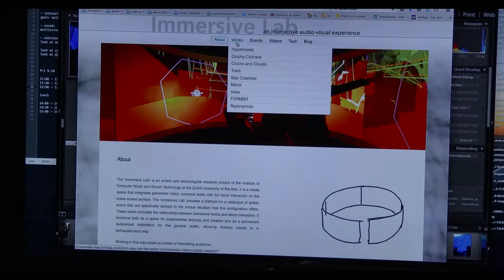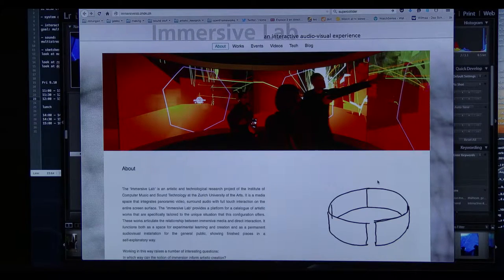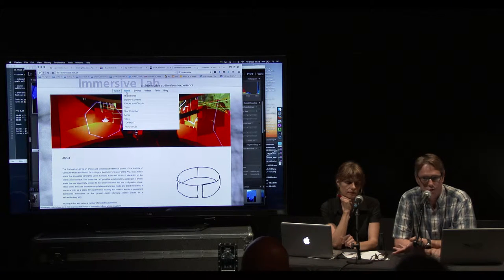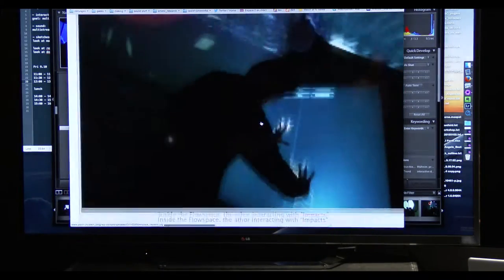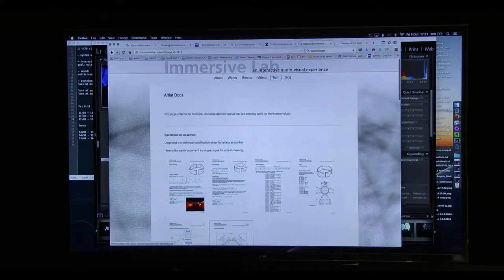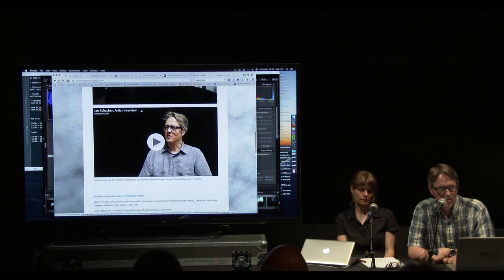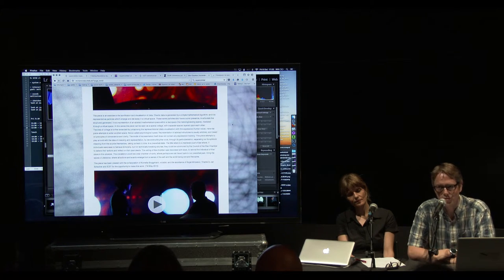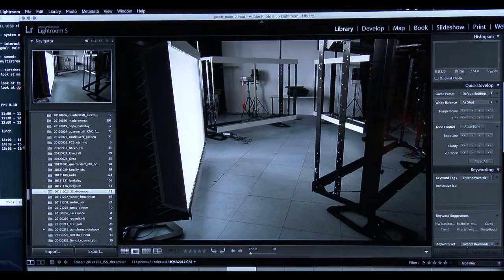IDEAS Performance- Immersive Lab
Jan Schacher and Dani el Bisig, Zurich University of the Arts
presenting the Immersive Lab introduced by Katharina Rosenberger, Prof. of Music
5:00pm-7:00pm
Performative Computing

The Immersive Lab is an interactive installation and it is part of the Initiative for Digital Exploration in Arts and Sciences (IDEAS) series in the Qualcomm Institute, integrating panoramic video and surround audio with touch interaction where the entire screen serves as a touch surface. The presentation is by ICST, Zurich University of the Arts researchers Jan Schacher and Daniel Bisig, introduced by UC San Diego composer and professor of music Katharina Rosenberger. Funded by Swissnex, the Swiss Consulate in San Francisco, the Swiss Arts Council Pro Helvetia, and ICST.